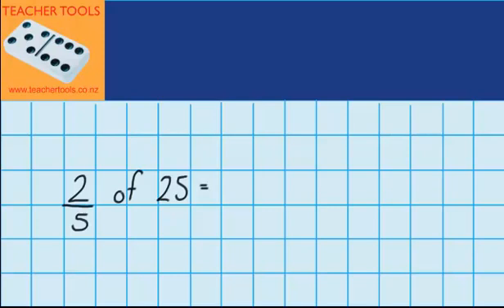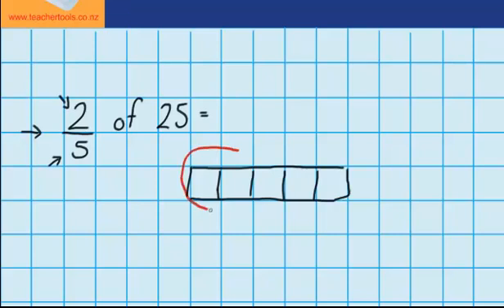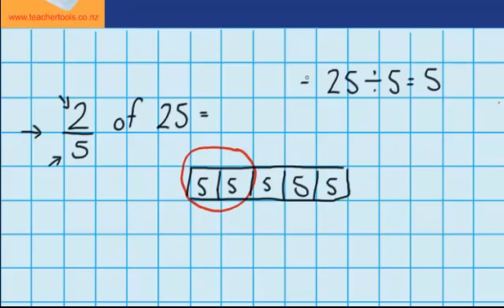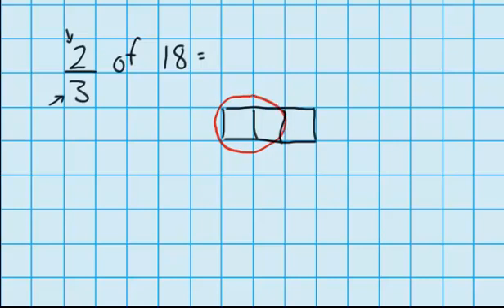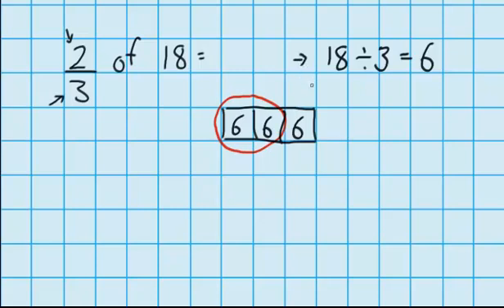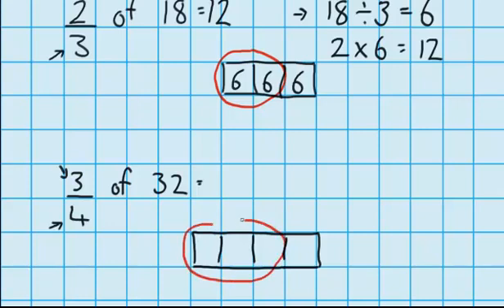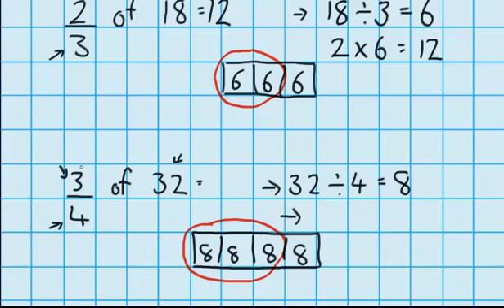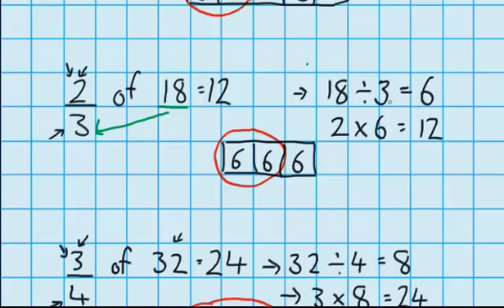Year 5 Strategy 1 f)